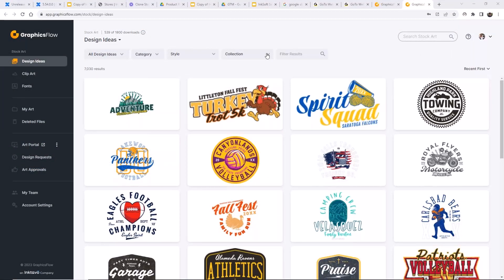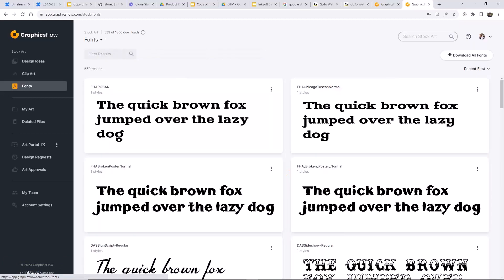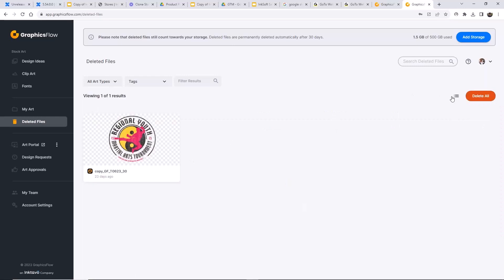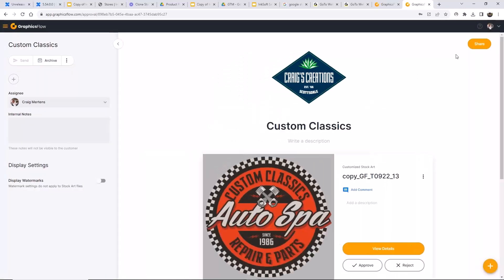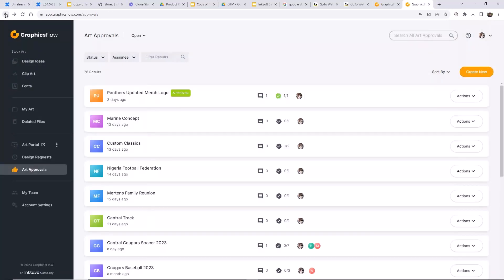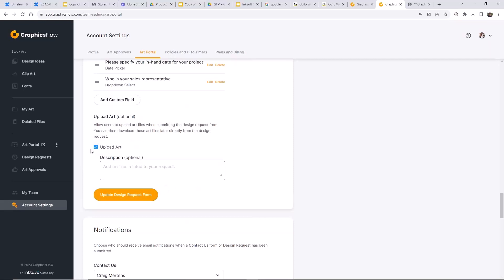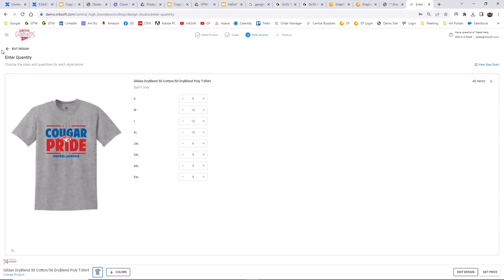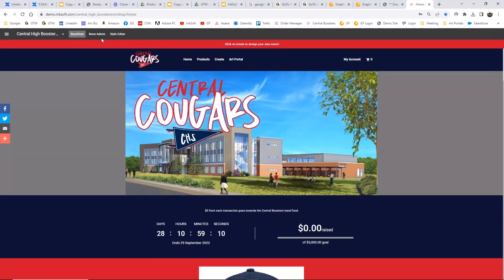What's New in GraphicsFlow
Explore the new features and capabilities in GraphicsFlow including the Stock Art Customizer and the ability to enable and disable categories in the online Art portal. Learn best practices and tips for maximizing your sales by engaging your customers with graphics.